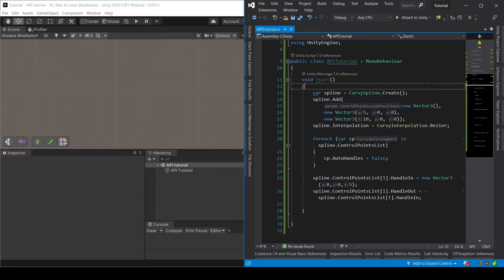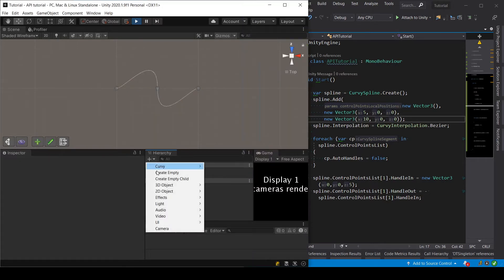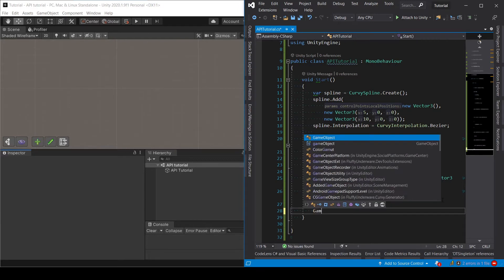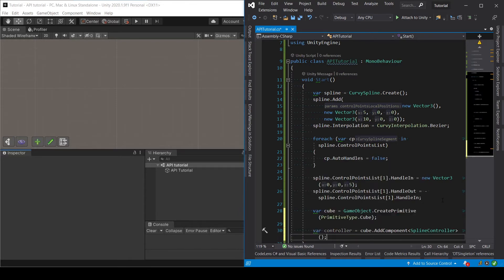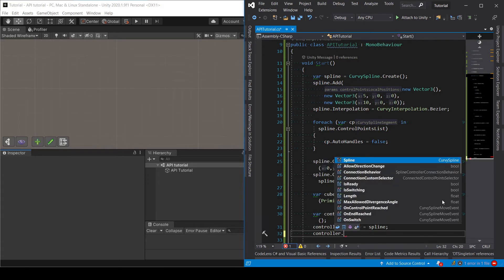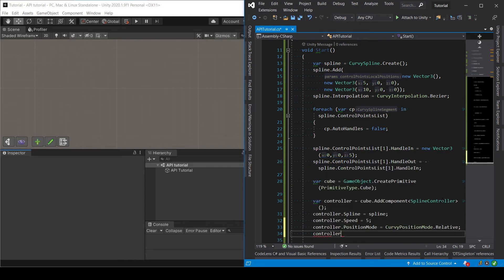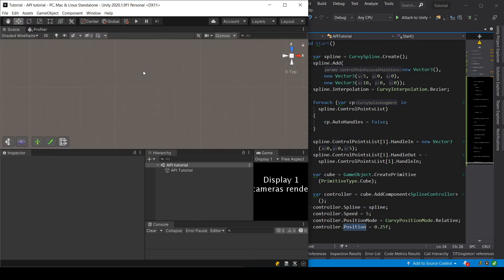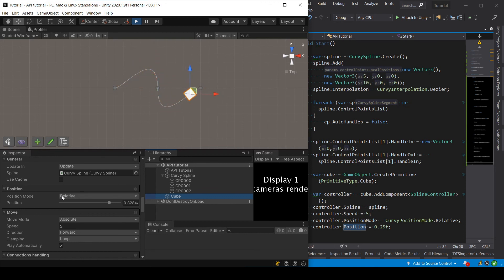Using controller via API - Curvy Splines tutorial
How to create and use a Spline Controller using the API of Curvy Splines, the ultimate spline solution for Unity